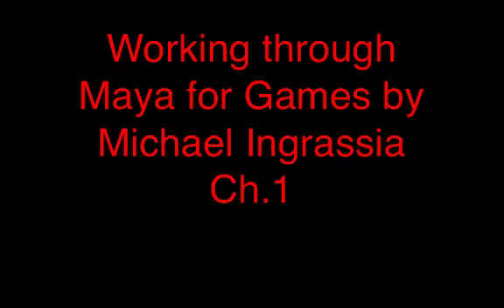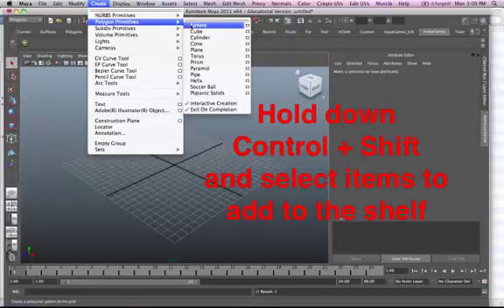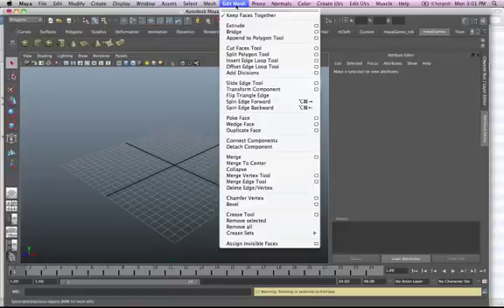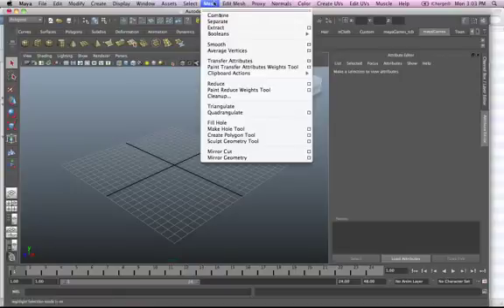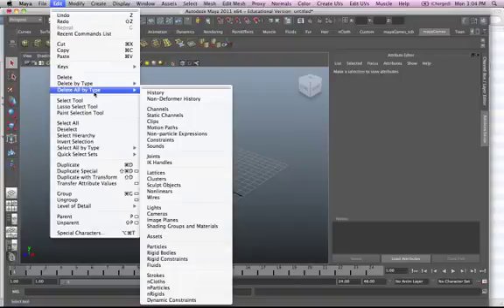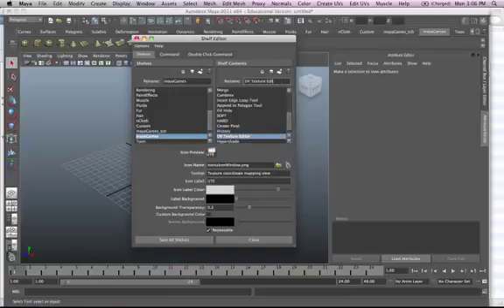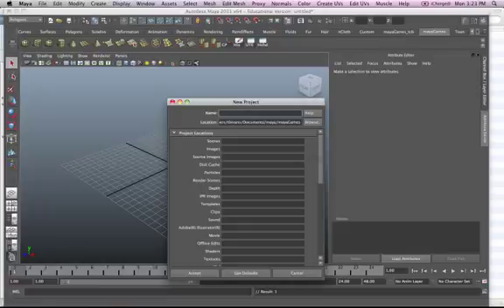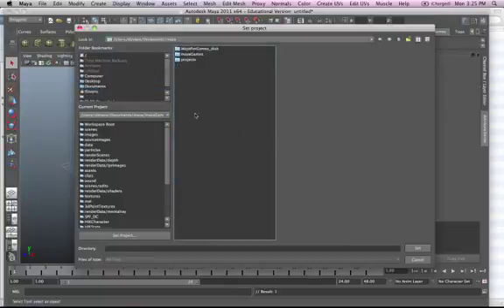MayaForGames_Chapter_01.mp4